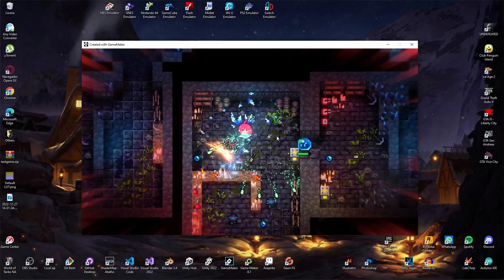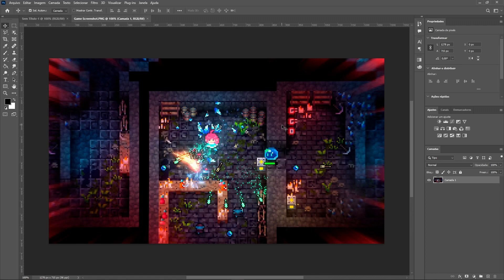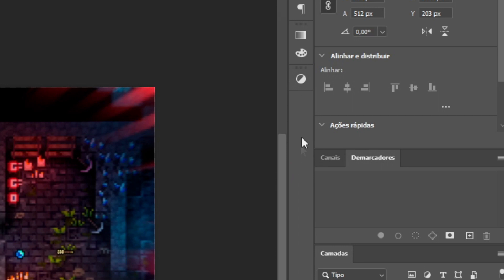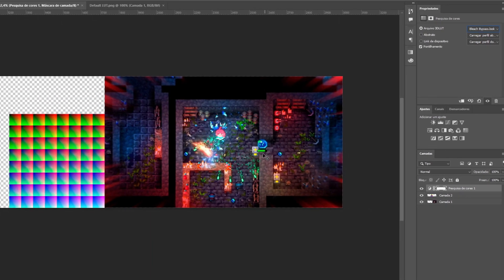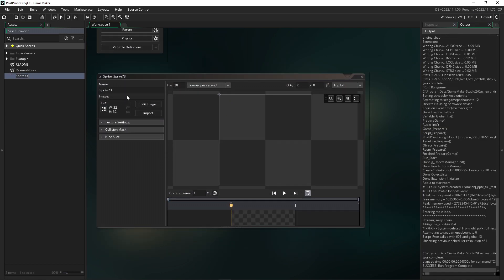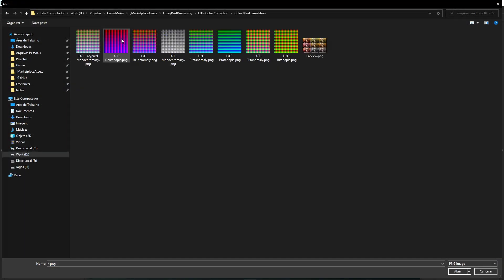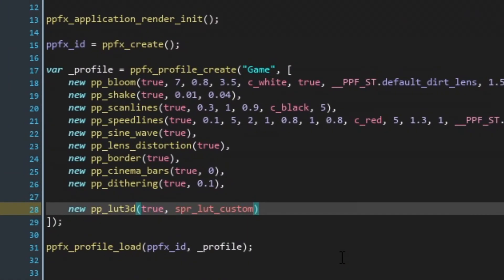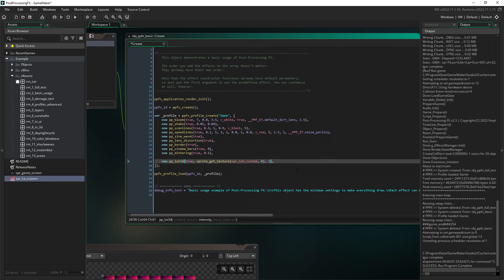Custom LUTs color grading - Tutorial [GameMaker]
In this video I show you how to create custom LUTs to use in your GameMaker game. I'm using the Post-Processing FX asset to ease all the tedious parts of creating your own.

Banner: Dininho Adventures game.